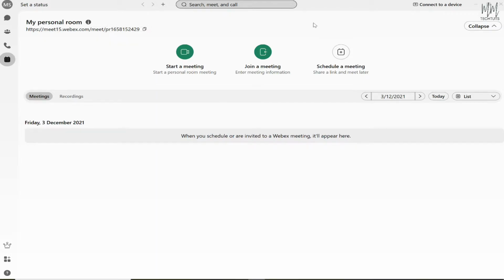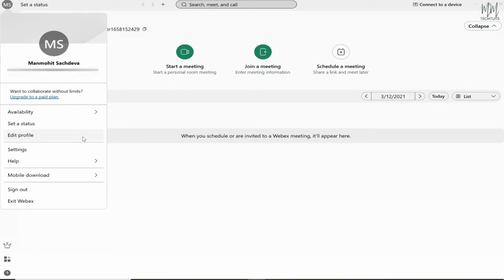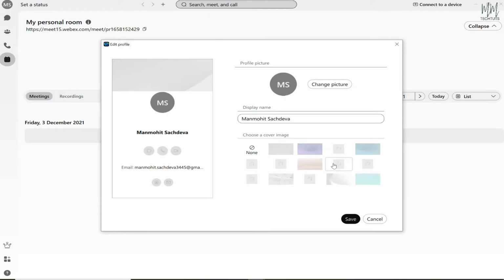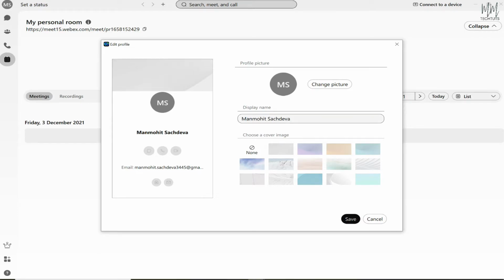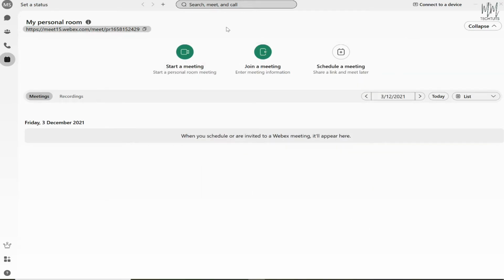How to Change Name in Cisco Webex Meetings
In this video, I have shown how to change the display name in Cisco Webex Meetings. Watch this video until the end to understand how to change your display name easily.